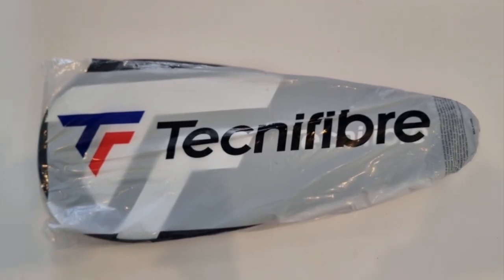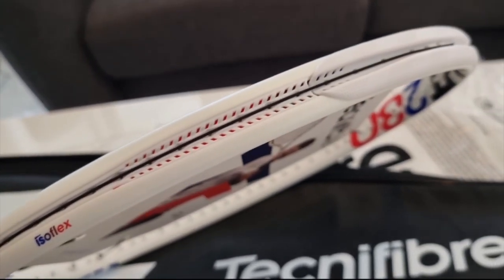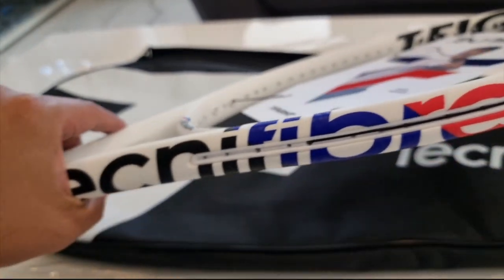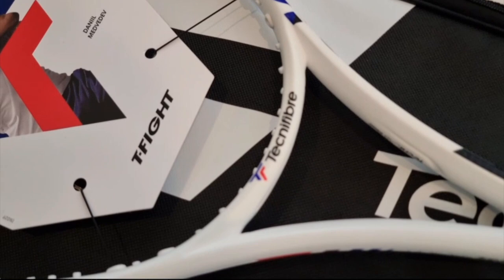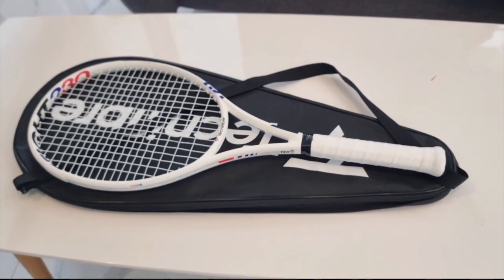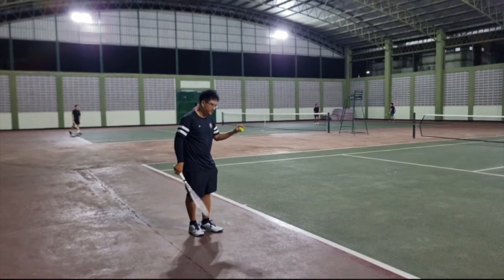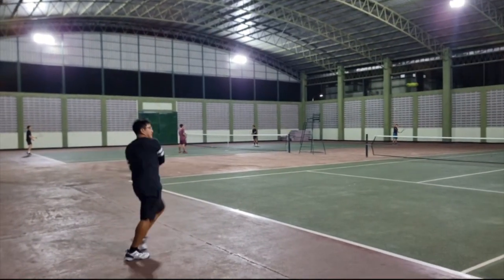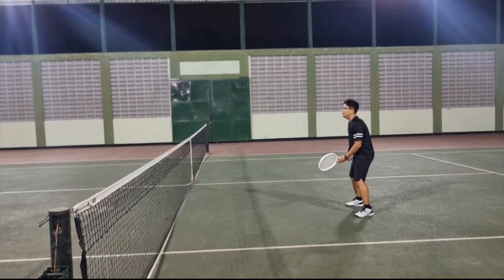Honest Review Technifibre TFight ISO Tennis Racket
Introducing the TFIGHT ISO 280! Updated with a more responsive string bed for 2023, this racket continues to be a great option for intermediate players who want a light racket with easy spin and controllable power. Like the TFIGHT 295, it combines a 645cm² head with a  23mm beam and a spin-friendly 16x19 string pattern. What separates it is raw speed. In addition to its manageable 280 gram weight, this model's sub-315 swingweight makes it easy to scramble on defense, hit shots on the run or react quickly at net. That said, Tecnifibre has also managed to give it impressive stability and comfort for a light racket. For 2023 Tecnifibre re-engineers the string bed with its ISOFLEX System which utilizes variable frame stiffness around the stringbed periphery to create a more forgiving, stable and consistent response. Other features include Tecnifibre's innovative RSL Section Beam, which combines square and elliptical shapes to deliver the perfect balance between control and power. In addition to reinforcing the yoke for greater stability, the TFIGHT has been injected with Foam giving it a wonderfully solid feel at impact. Ultimately, this is simply a great option for the intermediate player who wants a maneuverable and spin-friendly racket that rewards powerful strokes with seductive accuracy.